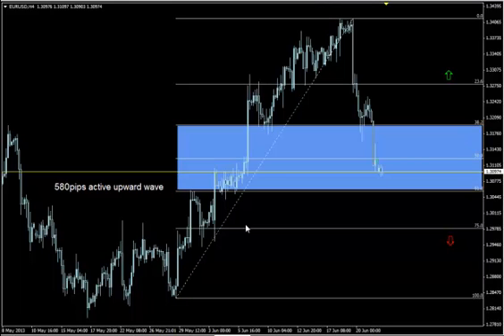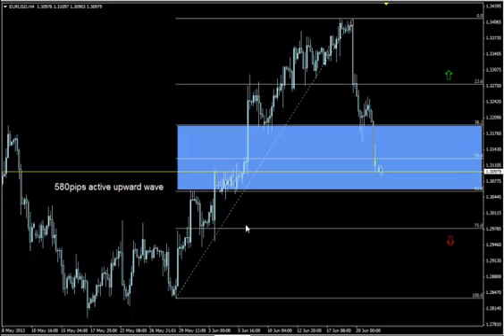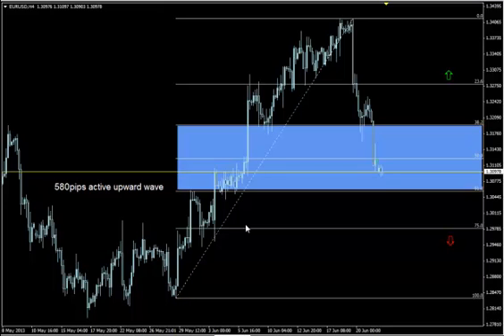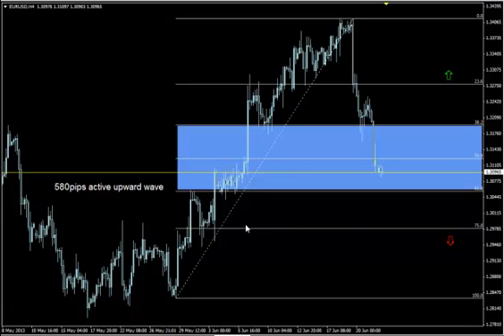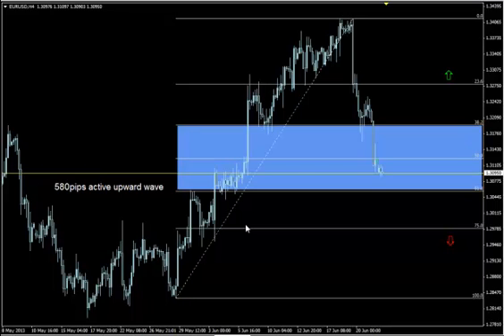EURUSD, 24-06-13 @06:50 GMT | FIBONACCI Trade Setup